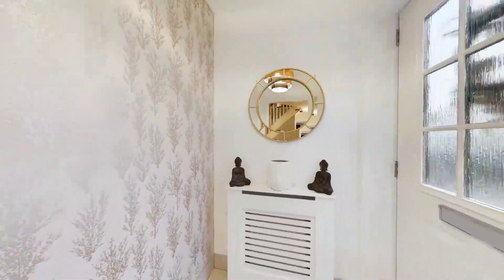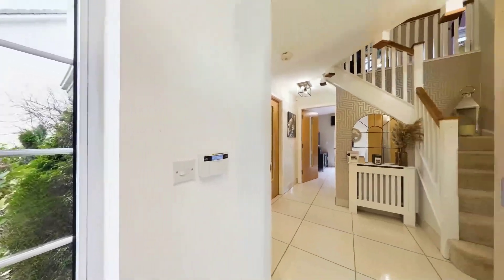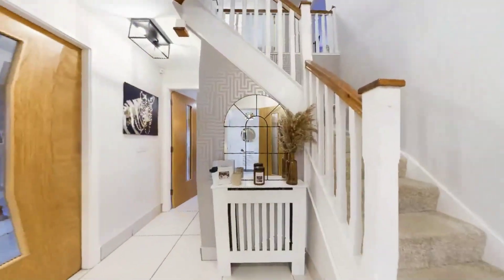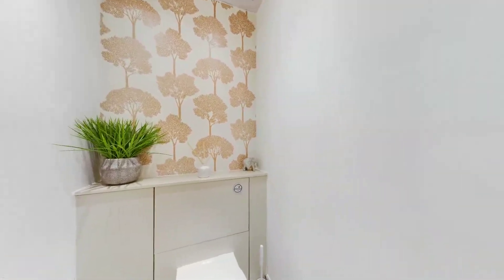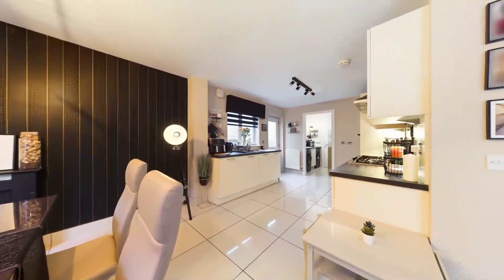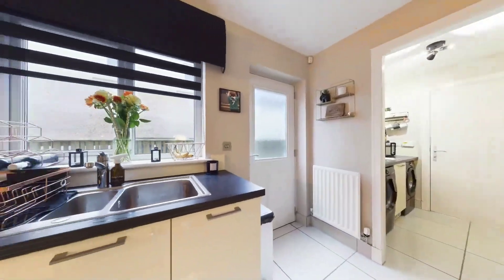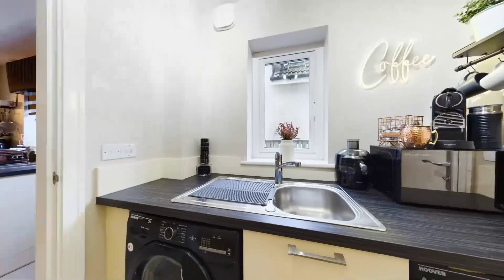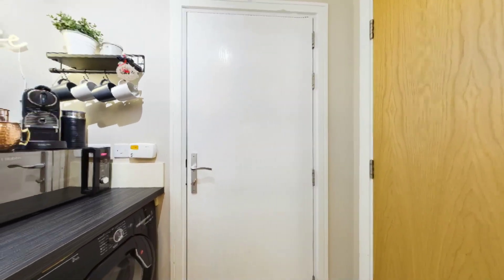James Shepherd Grove, Newlandsmuir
Built by Cala Homes and maintained to the highest standard is this five-bedroom detached villa with many features listed.  It is within easy reach primary and secondary schools, Hairmyres Train Station, regular bus services, and the motorway network.